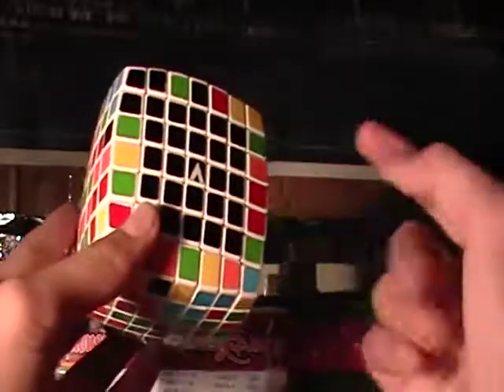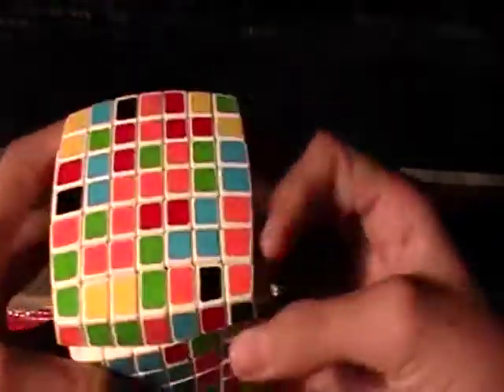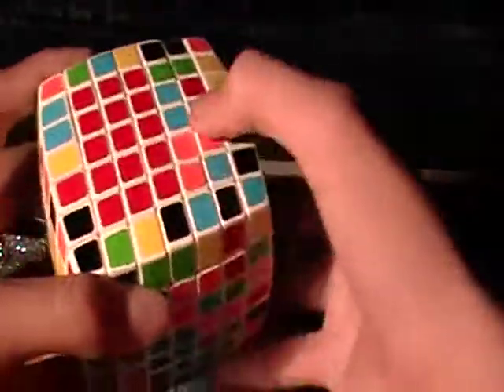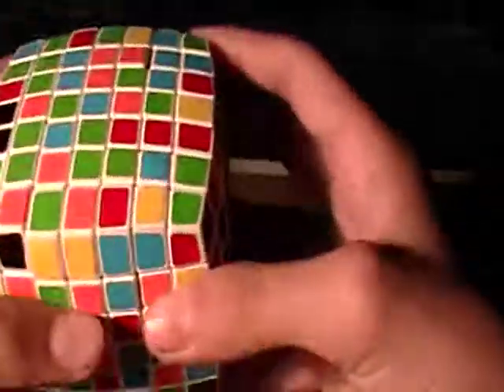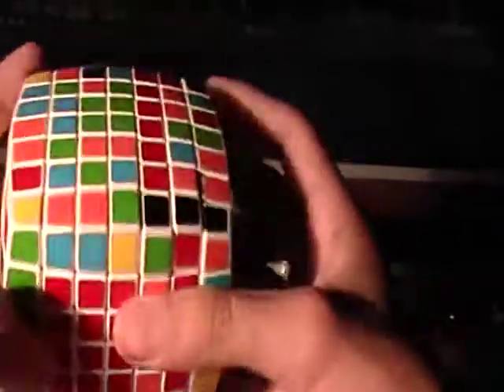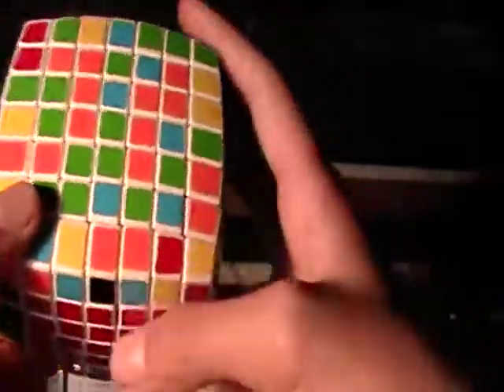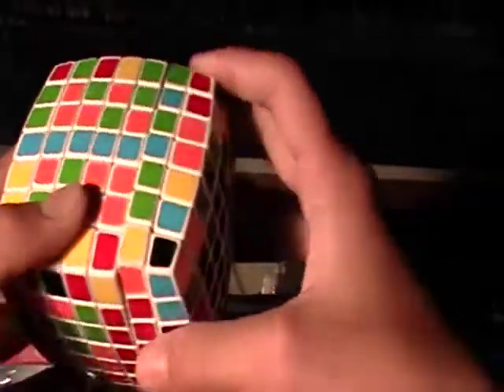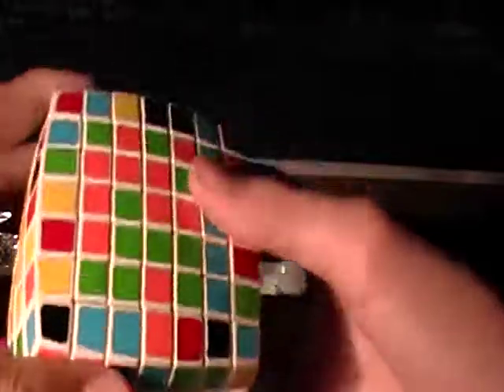How to solve a V-cube 7 (part 2)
this is part TWO of the FIVE parts in the How to solve a V-cube 7 tutorial